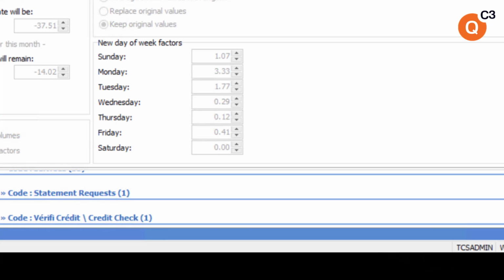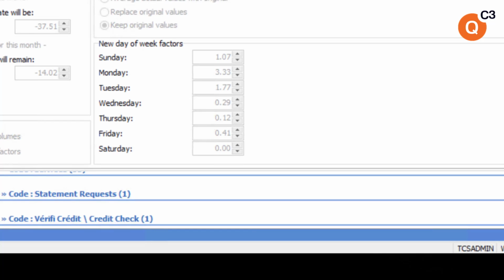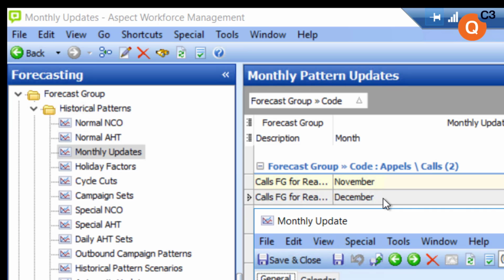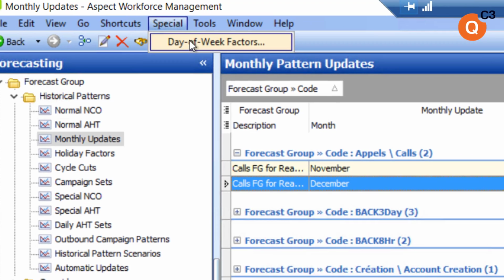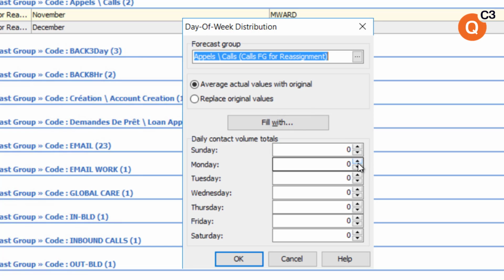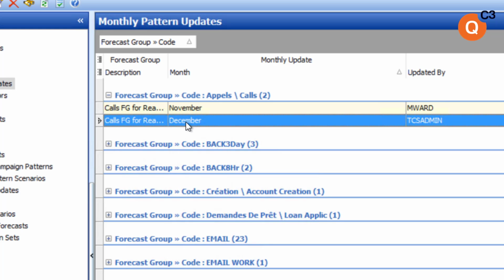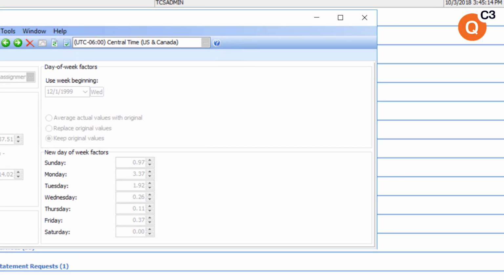Quovim C3 Troubleshooting - Aspect Software Tip #3: How to change the Day of Week Factor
In this quickie tutorial video, we will explain how to change the Day of Week Factor for a forecasting group in Aspect Software.